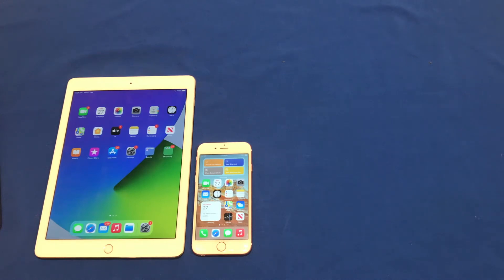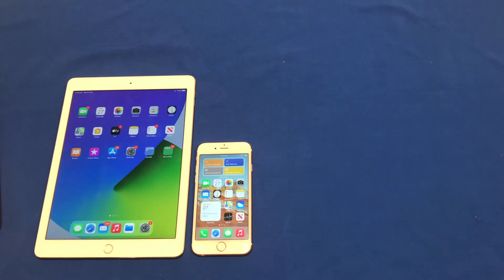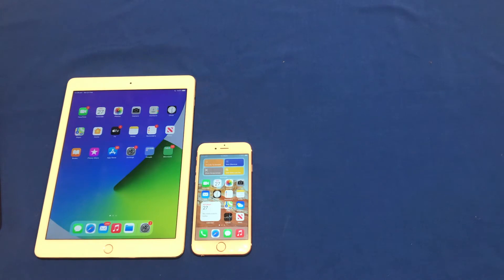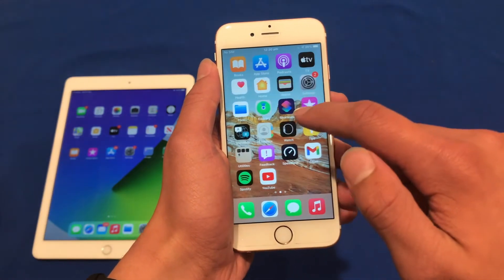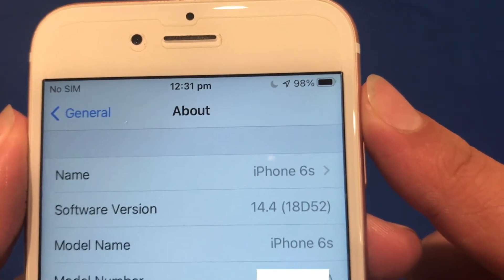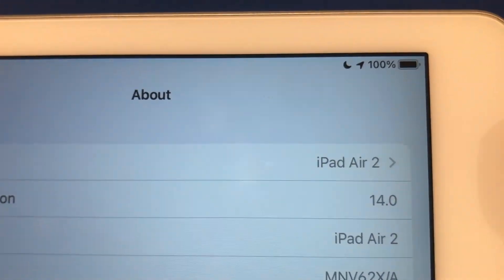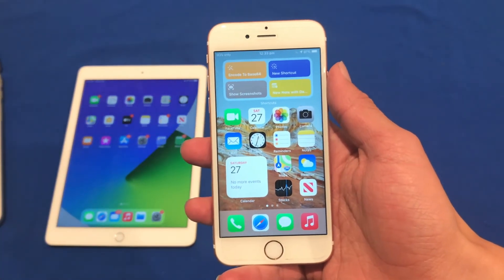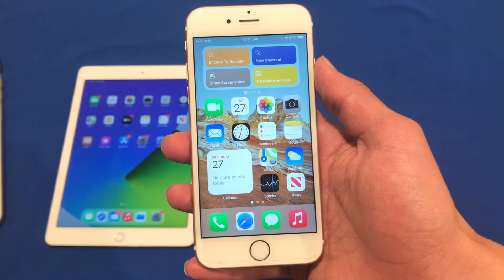How to find your version of iOS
In this video, I will be taking you through the steps on how to find what version of iOS you are running on your iPhone or iPad. Finding your version of iOS can be very helpful for many different reasons. For example, you may need to see whether a program or app that you would like to download will be compatible with the software that you are running on your iOS device.